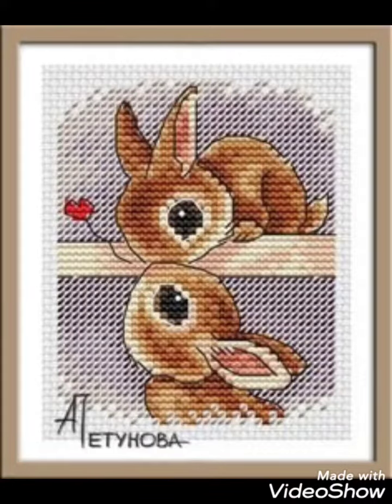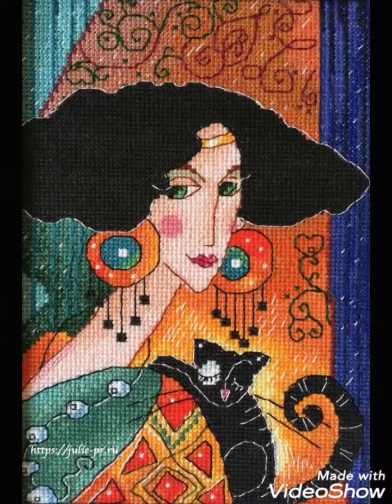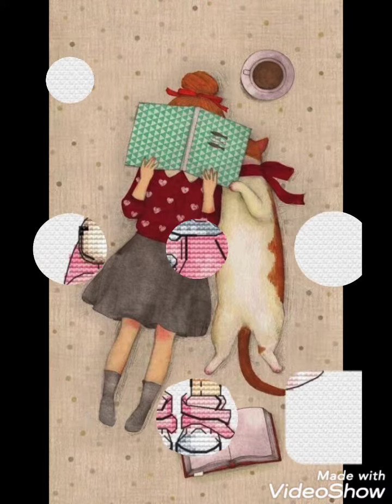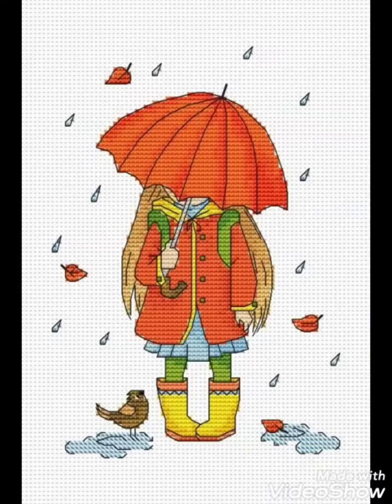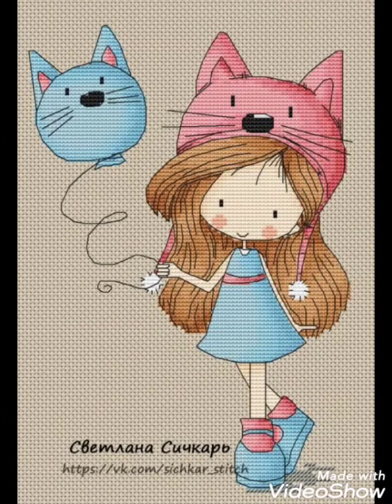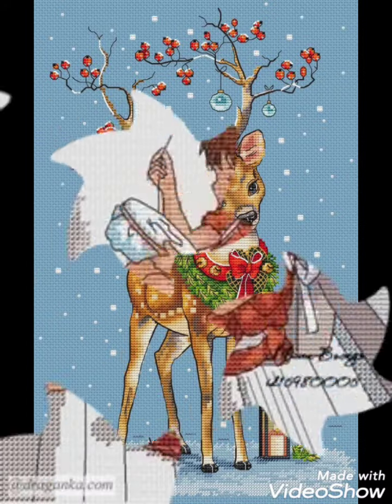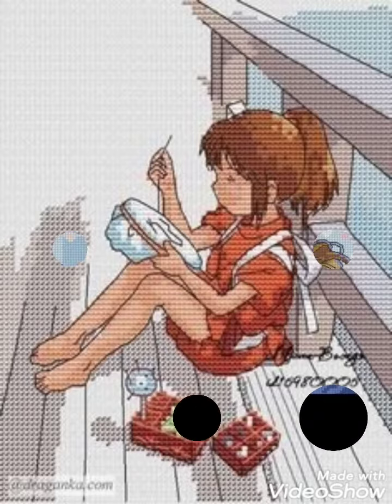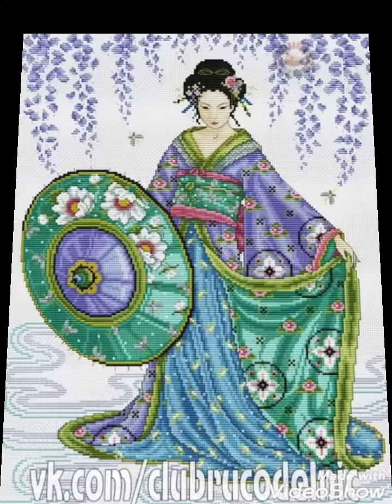Most demanding Cross stitch embroidery designs for scenery